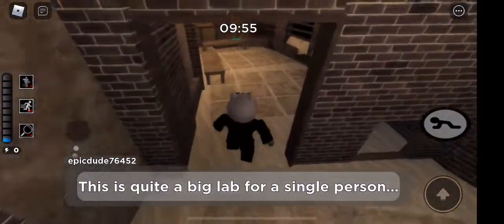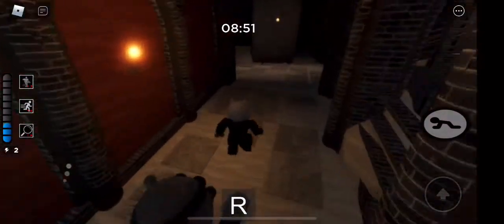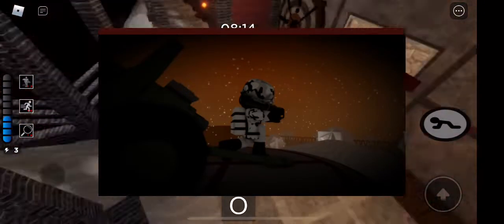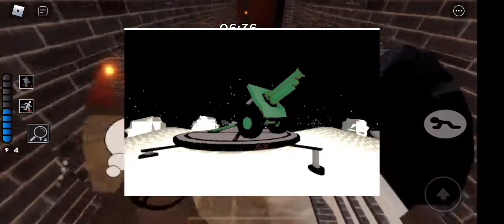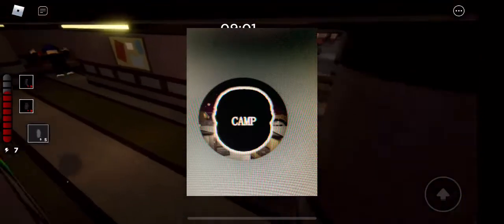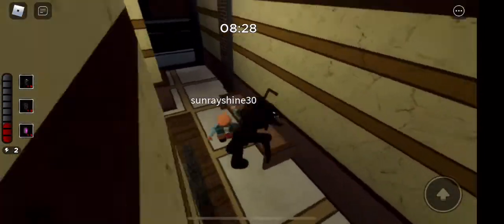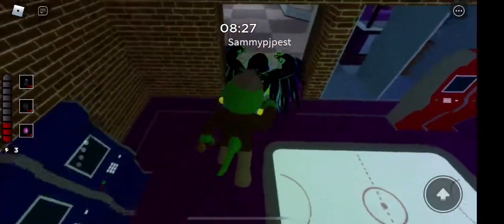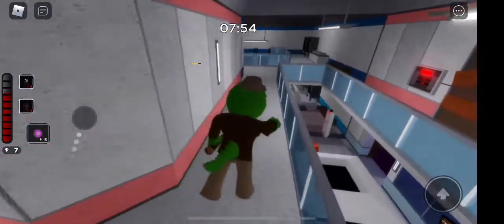PIGGY BOOK 2 CHAPTER 11 CAMP RELEASING NOW!! (HUGE SECRETS AND HINTS REVEALED)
Chapter 11 is releasing in less than four hours! I will be breaking down all the hints and leaks!